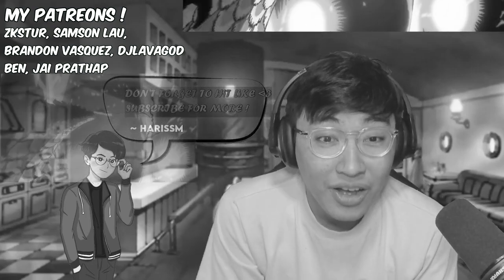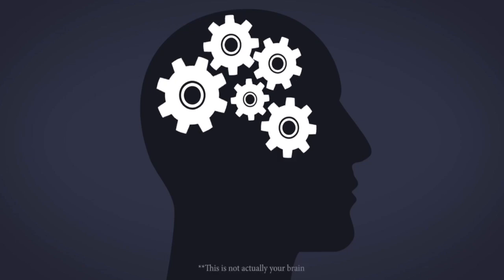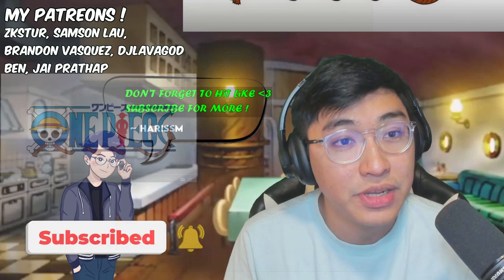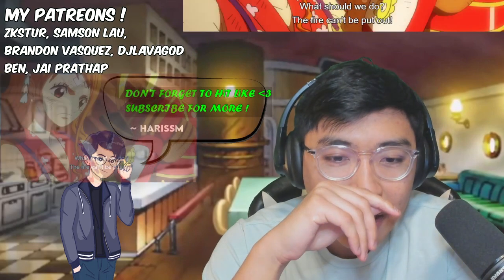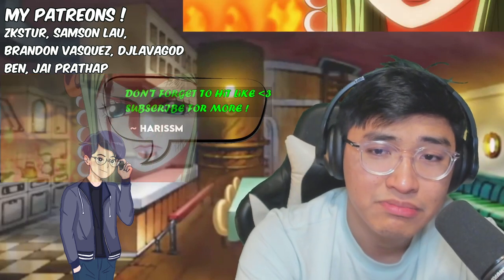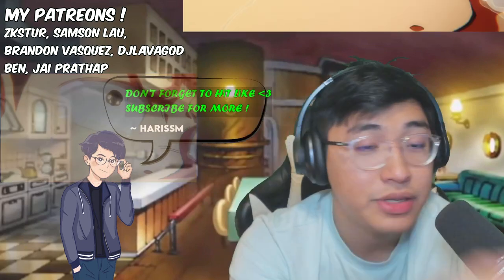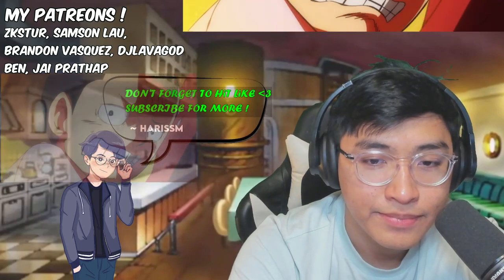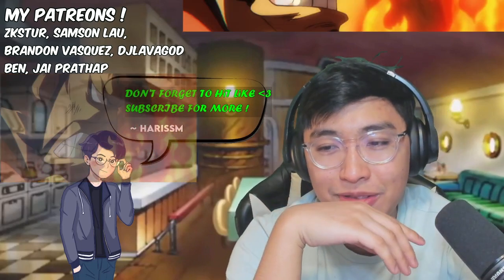"I TRUST YOU!" LUFFY BELIEVING IN MOMO !!! | Episode 1074 | One Piece REACTION !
00:00 Intro
00:30 Reaction
21:00 Episode Discussion + Ending Review
IMPORTANT !!!
According to Youtube's TOS, Youtube DOES NOT allow the whole episode anime being shown on any reaction videos. I am only able to to lower the opacity to the point where Youtube does not detect it as well as lowering the episode's audio. I am truly sorry for not being able to show the whole episode here as I intend to show my whole reaction without any editing needed. My policy is to upload the reaction as soon as possible without having to wait for two-three days just for you guys. I do apologize; however, it does bring a channel to another level by leaving a LIKE. Thank you.
- harissm

If you would like to buy me a cup of tea, Super Thanks are always there 🥰
A MASSIVE thank you and a big hug to all my Patreons supporting the channel!
✨ Zkstur✨Grumbledorp
✨TheYoAsakura✨Samson Lau
✨xXRAVENKINGXx
✨Nguyen Truong Quang Minh ✨Hecate master ✨animekun✨intrest2✨ButtaFingerz✨Snowyyy✨DOTE✨Laura_Marie
✨Hayate✨Gradient✨Salamyyy✨Brandon Vasquez✨Ral Zarek✨RooiBos✨Sweede TW✨Jay✨Nailu✨Ben✨Sally Jo Northrup ✨Paco✨DJC✨Fake Account✨Jaceon✨Coralie Bolduc✨Wade Watson✨Jai prathap
I lowered the tier to as low as $2/Month to cater to you guys as much as I could 💕
so that you guys can enjoy Exclusive Full Anime Reactions + Full Anime + Unmuted Audio !! 🔥

✅ All Supernovas will also have their names in the latest reaction videos's description !!
✅ No any annoying Ads will be played !!